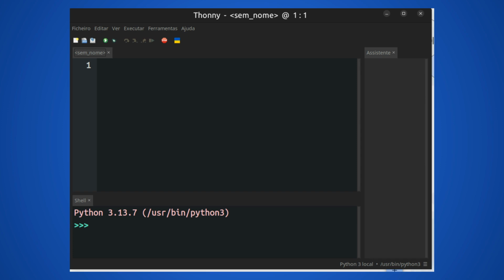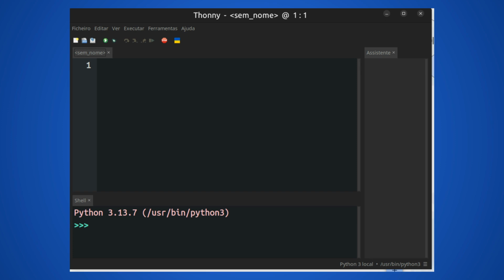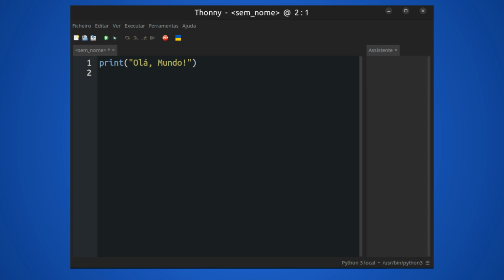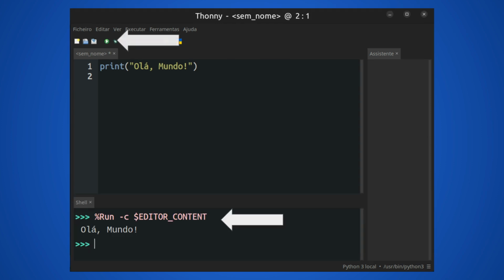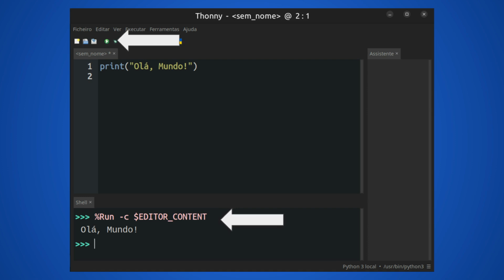What is Thonny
Thonny is a free and simple Integrated Development Environment (IDE), mainly designed for learning and programming in Python.

It is especially suitable for beginners because it has an easy-to-use interface and allows you to write, run, and debug Python programs in the same place.

Main Features

🐍 Python Programming — allows you to write and run Python code.
▶️ Simple Execution — simply click Run or press F5.
🐞 Debugger — helps you find and fix errors in your code.
📦 Package Management — allows you to install Python libraries and modules.
🔌 Plugin Support — allows you to add additional functionality through plugins.
💻 Cross-platform — works on Windows, macOS, and Linux.
🎓 Designed for Learning — its interface is simpler than that of many professional programming environments.

00:01:00

How to Install Thonny on Linux

Thonny is a simple and intuitive programming environment, ideal for learning Python. On many Linux distributions, it can be installed directly through the system's package manager.

Installation on Ubuntu and Linux Mint
Open the Terminal.
Update the package list:
sudo apt update
Install Thonny:
sudo apt install thonny
Wait for the installation to complete.
Installation on Fedora
Run the following command:
sudo dnf install thonny
Wait until the installation is complete.
Installation on Arch Linux
sudo pacman -S thonny
Confirm the installation when prompted.
Starting Thonny

After installation, you can start Thonny in two ways:

Through the system's application menu.
Or from the Terminal using the command:
thonny

00:02:22

Testing the Installation

In the Thonny window, enter the following code:

print("Hello, World!")

00:02:30

Press F5 or click Run to execute the program.

If the following message appears:

Hello, World!

it means that Thonny has been installed correctly and is ready to use.

Conclusion

Thonny is an excellent tool for learning Python on Linux. Its simple interface makes it easy to write, run, and debug programs, making it a great choice for beginners.